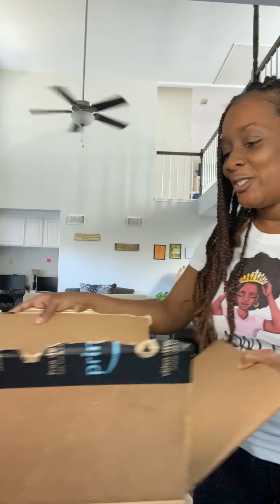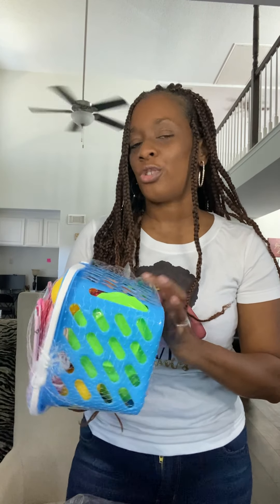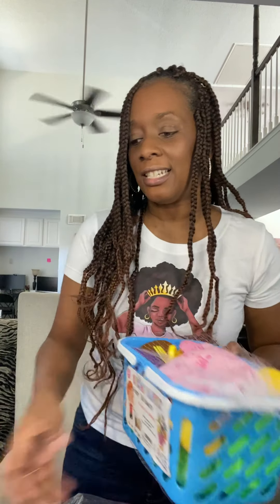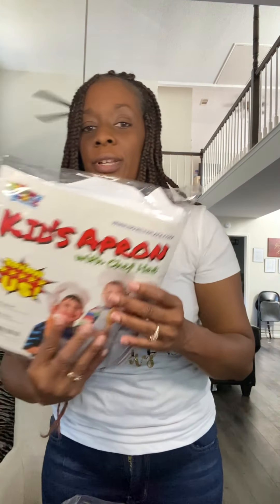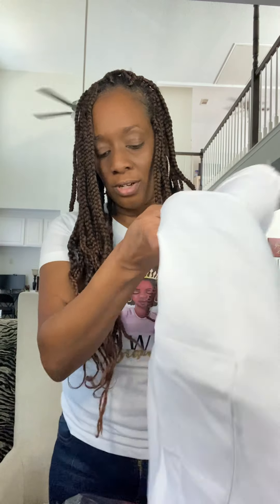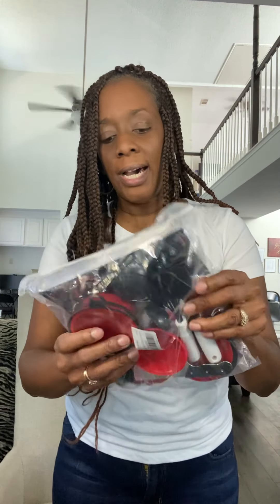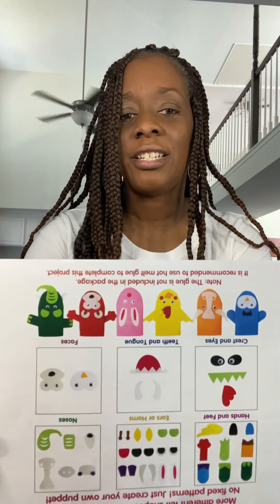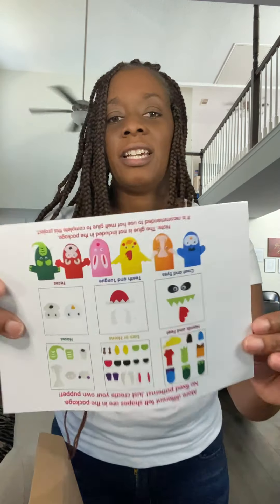Unboxing for the new Playroom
Hi Momisters! It's me Tyria "Mine"! I'm excited to show you a few of the things I ordered for our playroom redecoration.